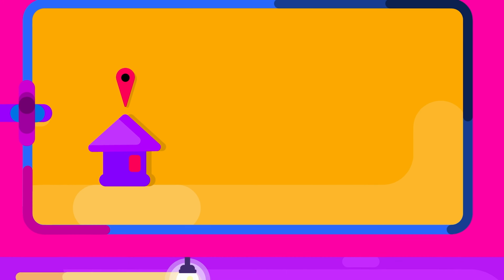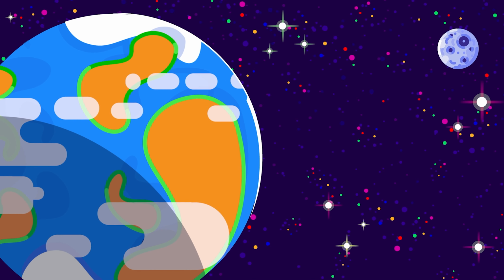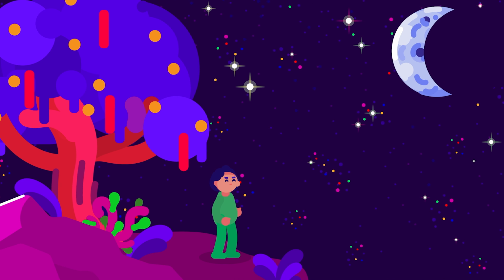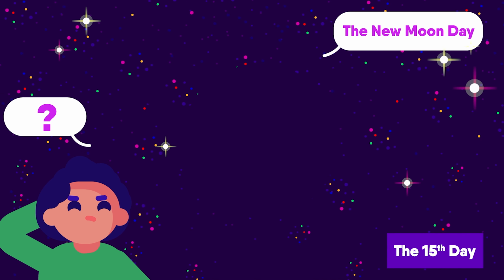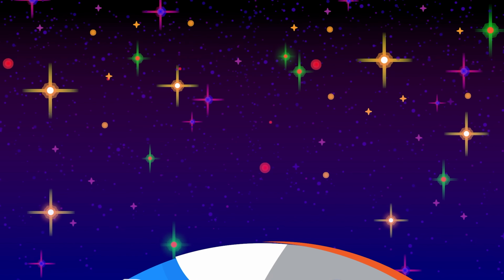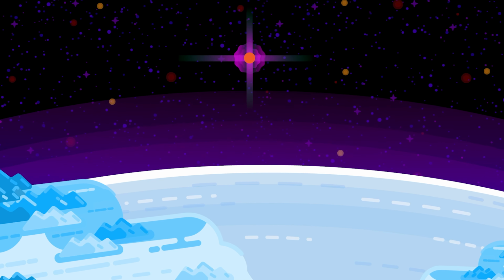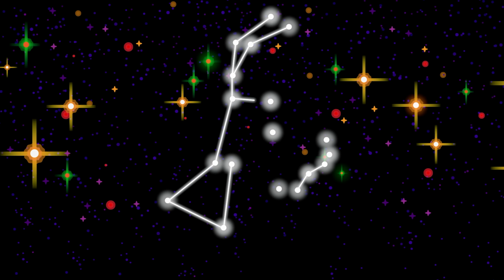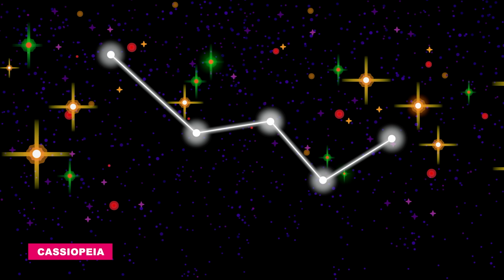Studily Learning - Class 8th - Chapter 17 - Solar System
This is a sample video for the content library we're developing as part of the platform service. The video was created solely for educational and e-learning purposes.